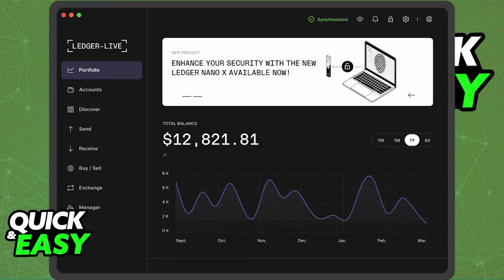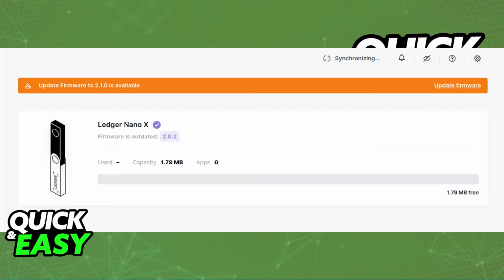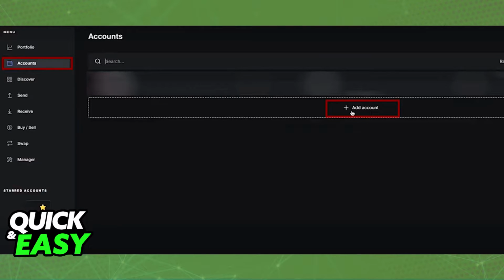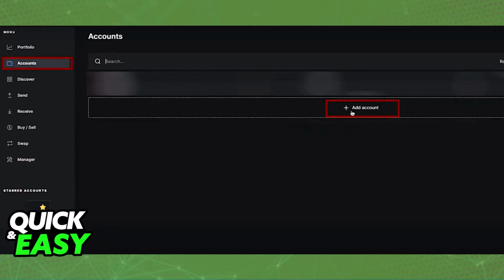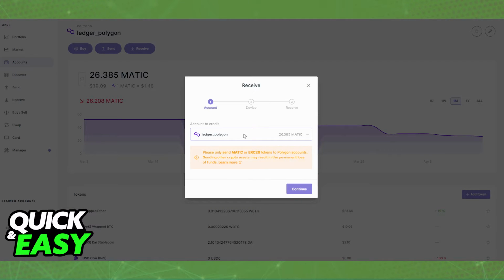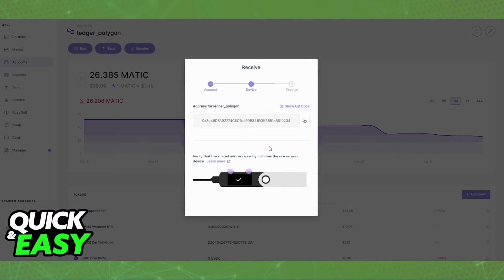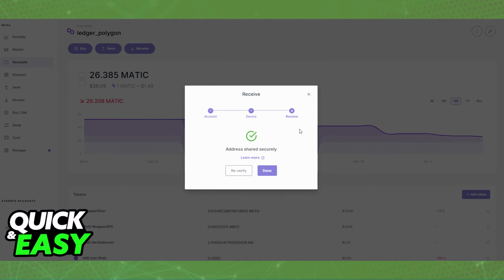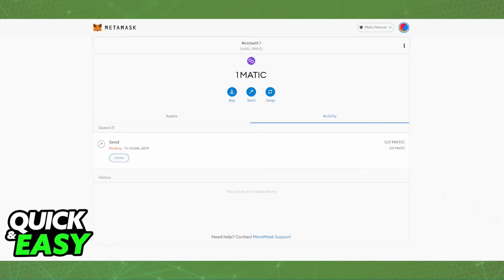How To Transfer Crypto from Metamask to Ledger Nano X (EASY!)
In this video I will solve your doubts about how to transfer crypto from metamask to ledger nano x, and whether or not it is possible to do this.

I hope I have helped you with the video!